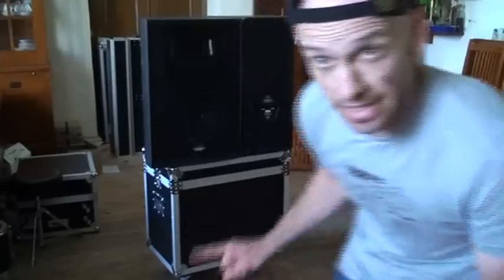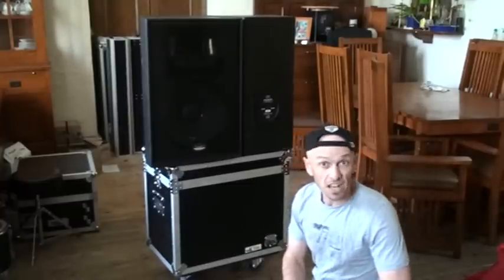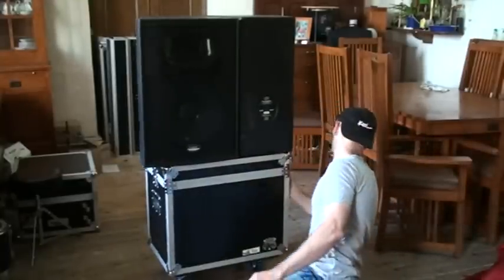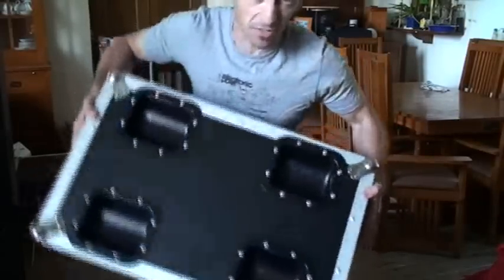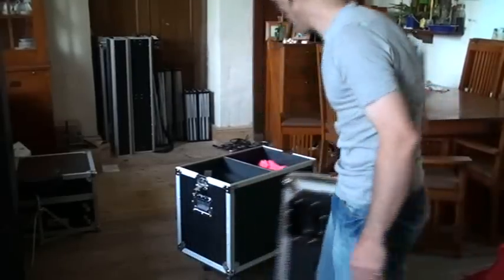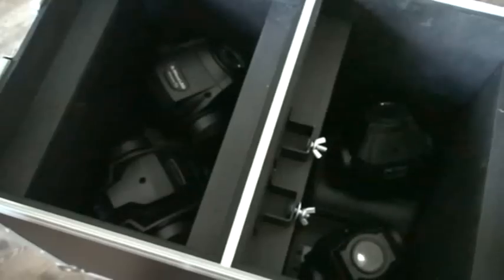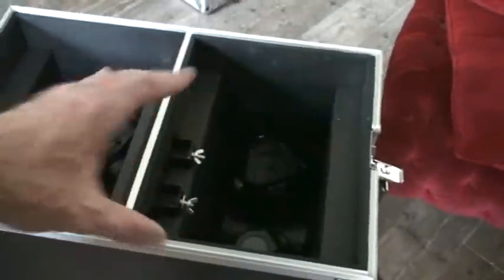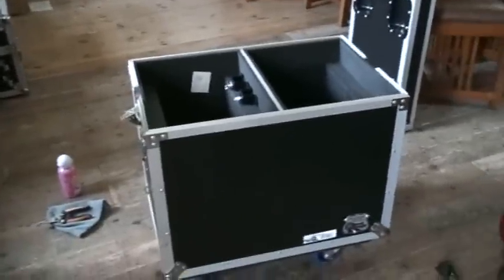Roadready cases. Flight case for Moving heads RR2XT160CSC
Roadready cases. Flight case for Moving heads.

 A demonstration video .